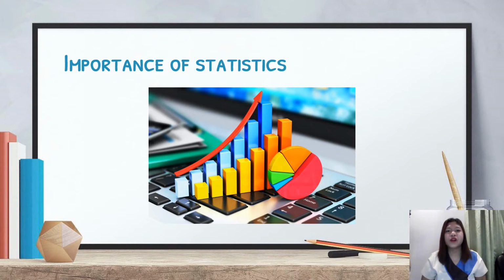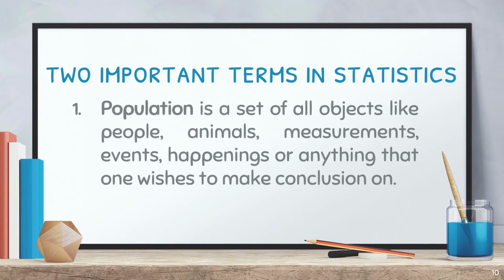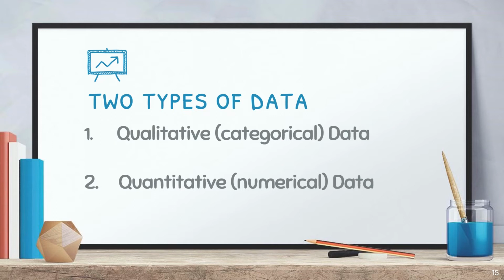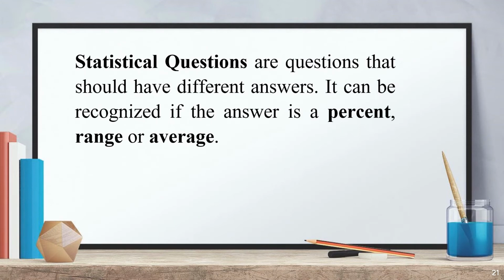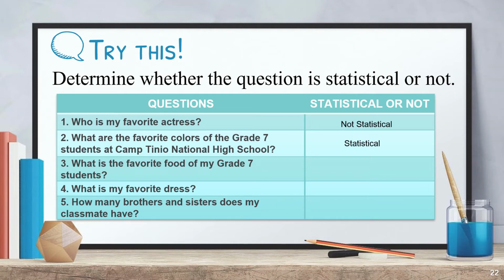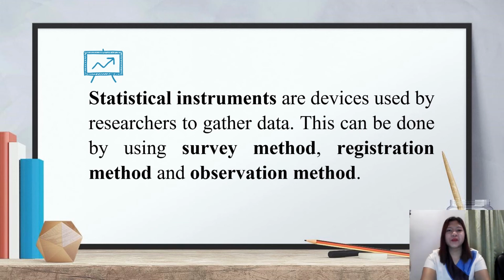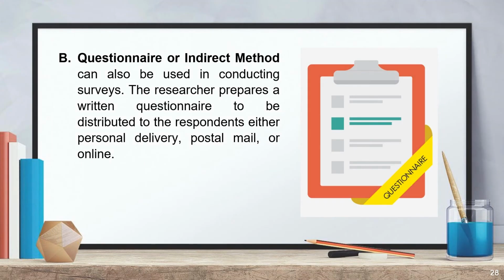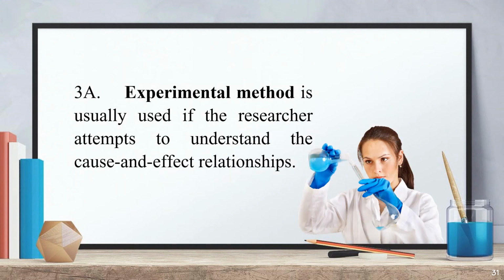Math 7 Quarter IV, Week 1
A video lesson in Math 7 Quarter 4 Week 1 under Project MELCS Plus of SDO Cabanatuan City